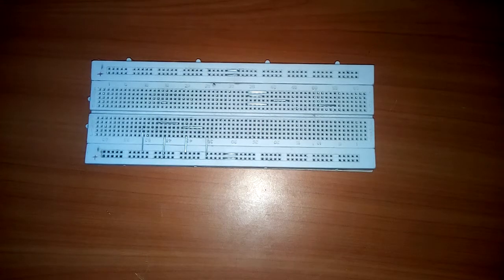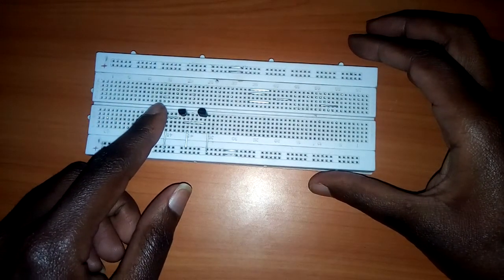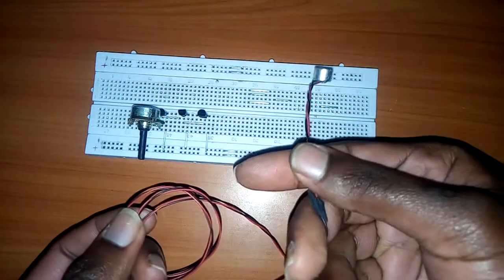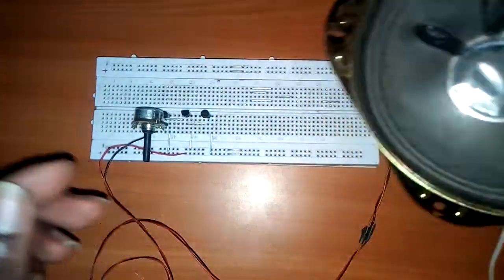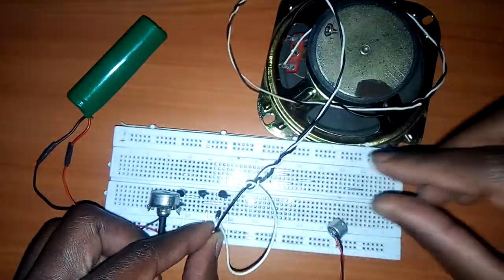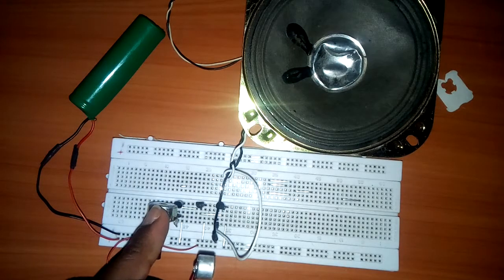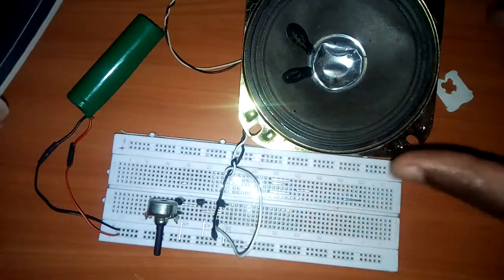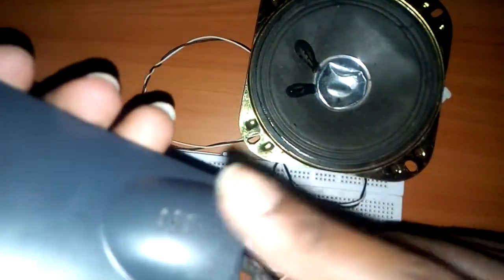How to Make an Intercom system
The circuit in the video can be used for inter-office or factory amplifier. The microphone is electret and the potentiometer is volume control. The unit can be built in relatively small space. With two or more units, you get an intercom  system.